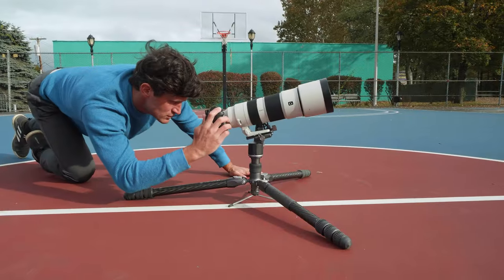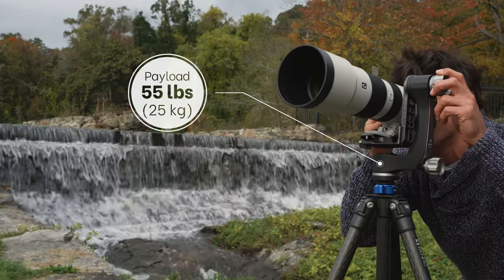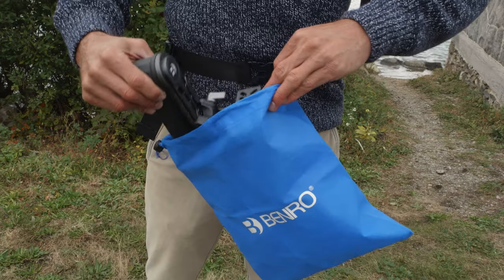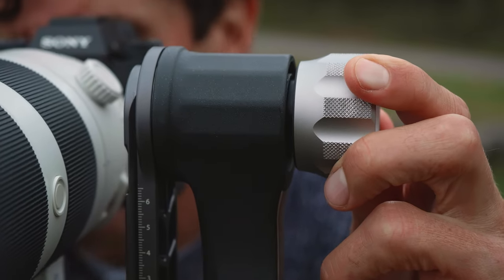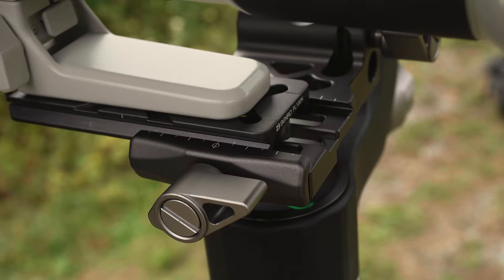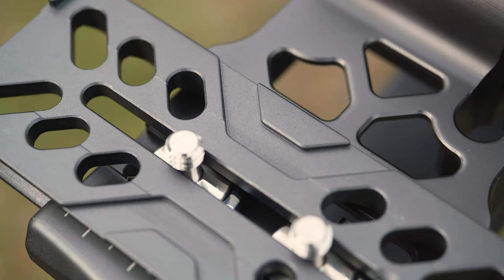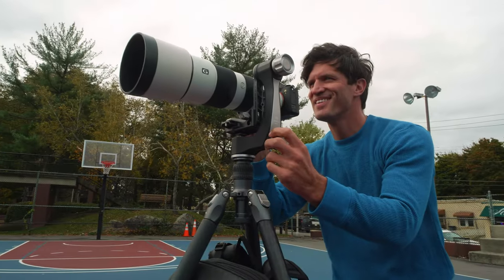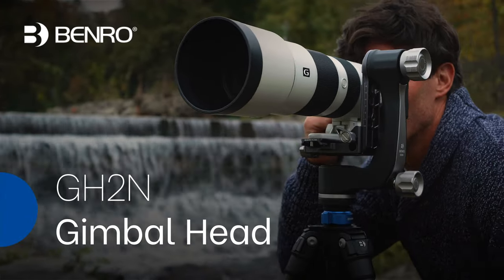Benro GH2N Gimbal Head | More Stability in a Lighter Package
When you need enhanced support |at a lighter weight, look no further than the GH2N gimbal head from Benro. This feature packed, robust gimbal head supports an impressive 55 pounds, with a reinforced rib and hollow structure,| it is designed to optimize both weight and strength.